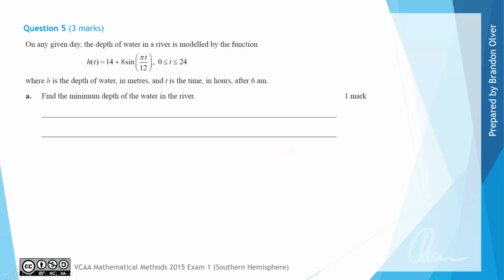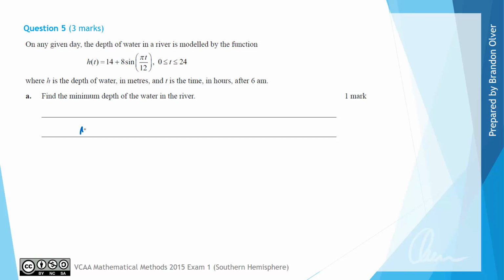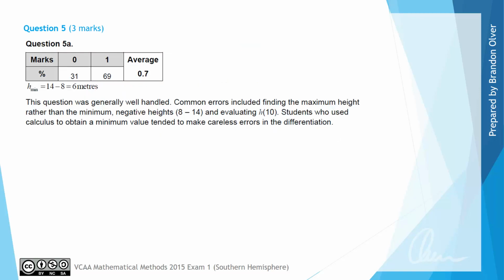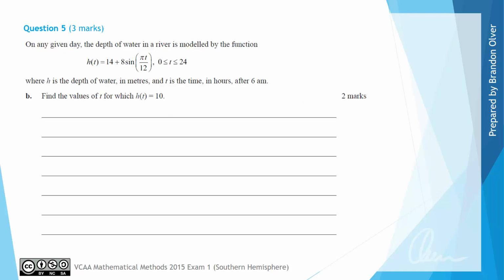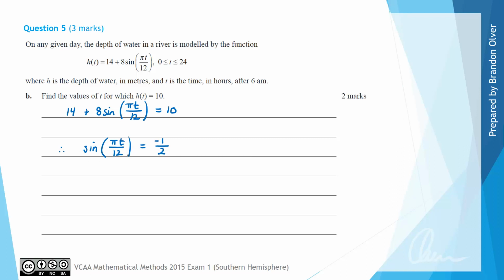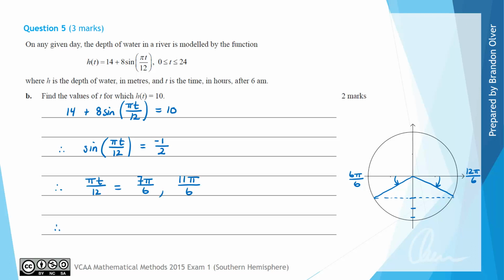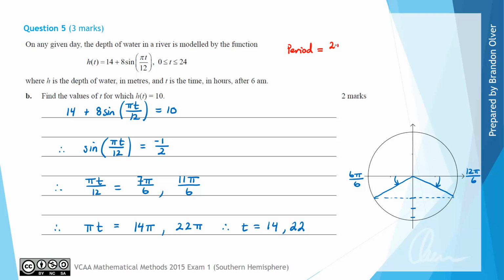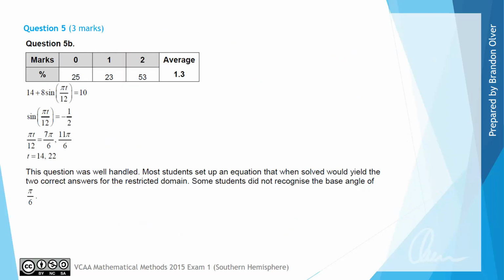VCAA Mathematical Methods 2015 Exam 1 - Question 5